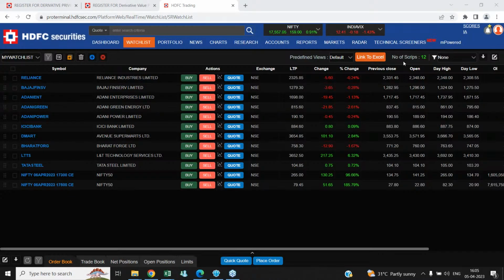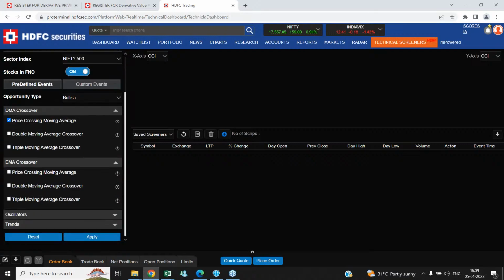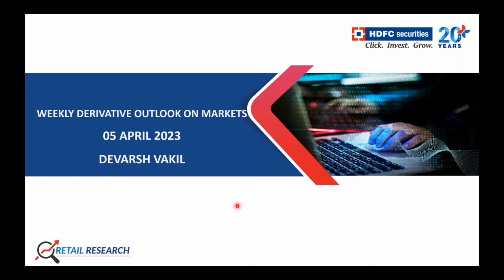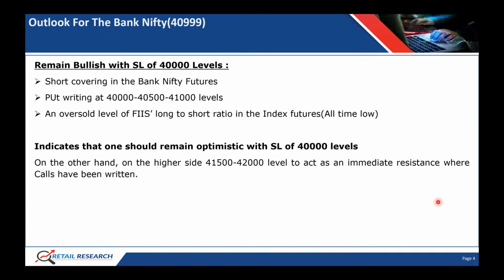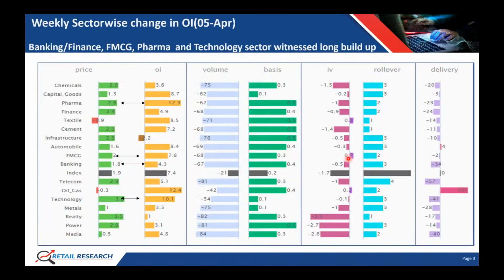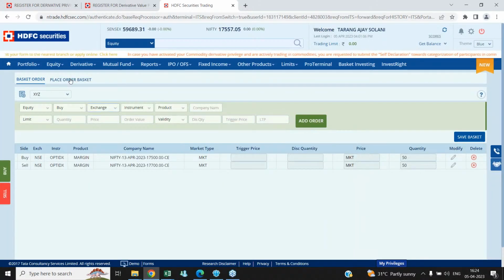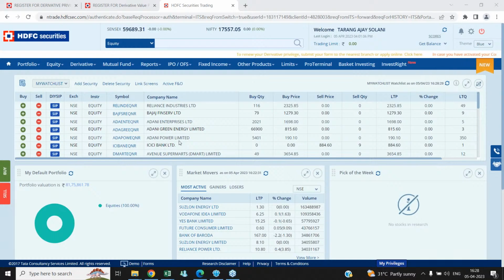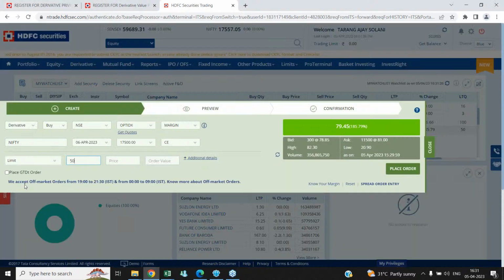Weekly F&O outlook- Market trend based on Open Interest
Speakers:
- Devarsh Vakil, Deputy Research Head, HDFC securities
- Tarang Solani, Product Manager, HDFC securities